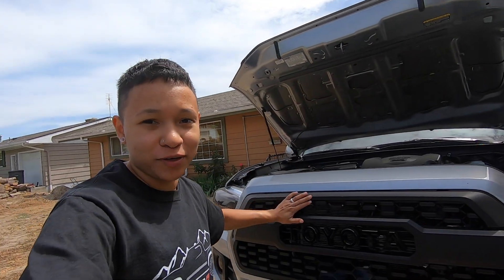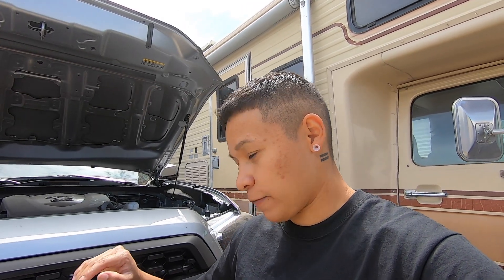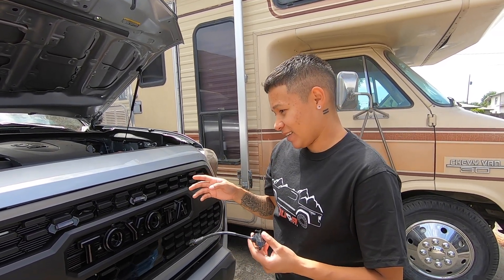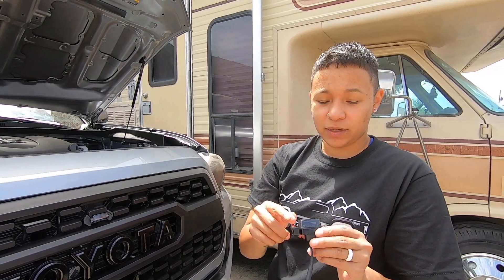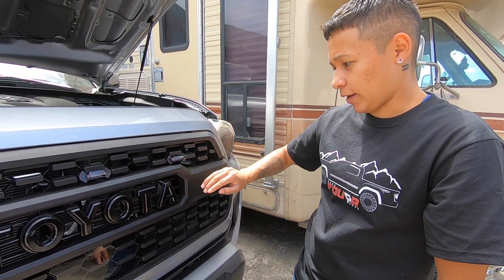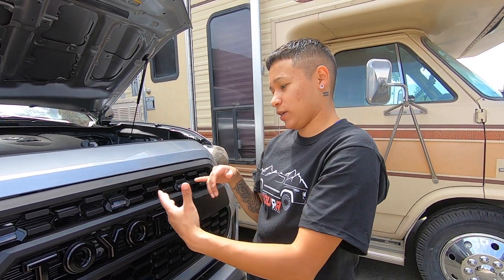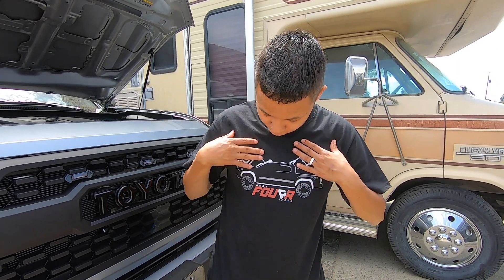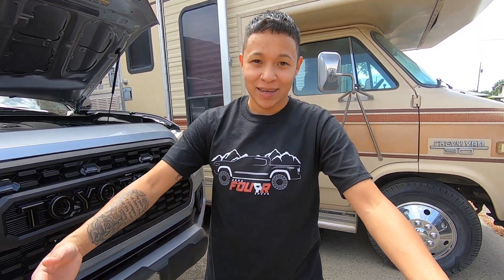Grill light install with add-a-fuse | Raptor lights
I thought I'd send it and buy the MOLDED raptor lights for my pro grill! the pro grill originally came with some because I chose the WITH raptor light option but these lights weren't going to cut it. So if you guys want me to let me know if I should do a give away for them. id be more than happy to.

Heres the Link if your are interested...if you haven't checked out Tacoma Lifestyle you're missing out!!!